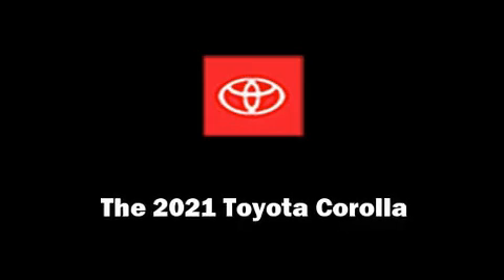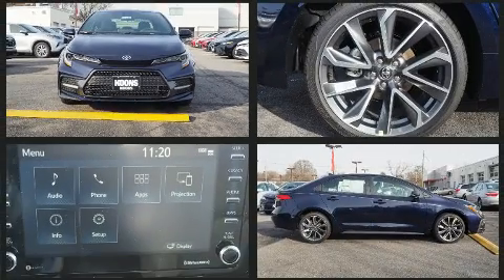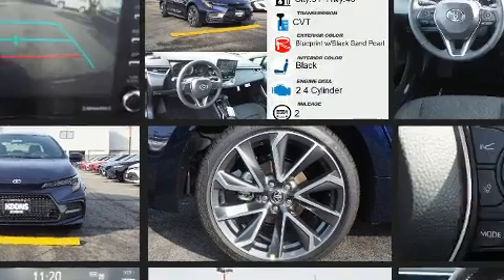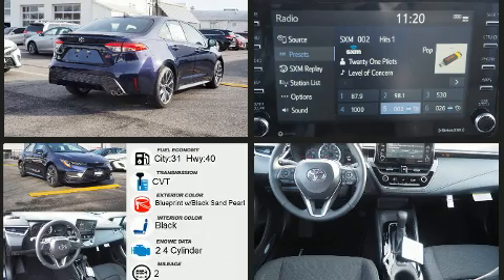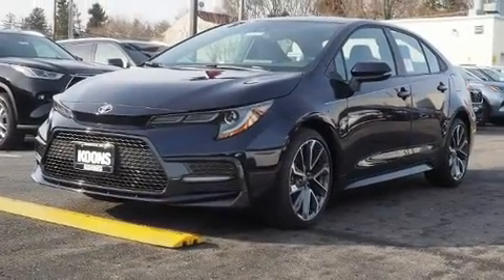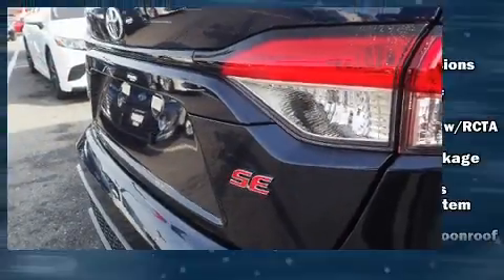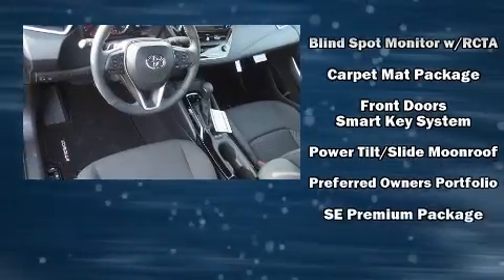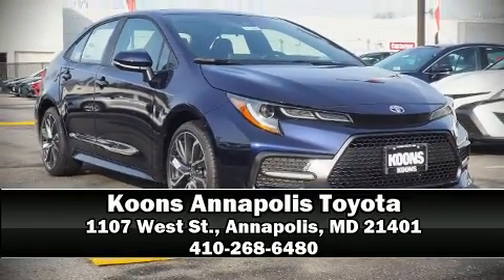2021 Toyota Corolla SE in Annapolis, MD 21401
1107 West St.

The 2021 Toyota Corolla. This 4 door, 5 passenger sedan is waiting for you to take home! It features a continuously variable transmission, front-wheel drive, and a 2 liter 4 cylinder engine. A wealth of standard features means that you no longer have to sacrifice. Such as remote keyless entry, delay-off headlights, front bucket seats, tilt steering wheel, power moon roof, heated door mirrors, cruise control, and air conditioning. With side curtain airbags supplementing the rest of the safety network, you can be assured that you and your passengers will experience top-tier protection. We pride ourselves in consistently exceeding our customer's expectations. Stop by our dealership or give us a call for more information.